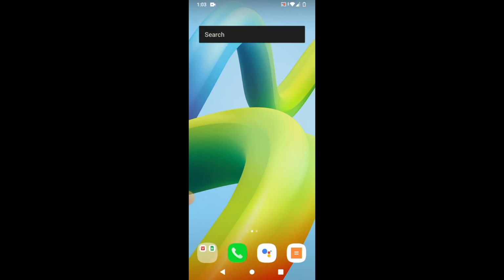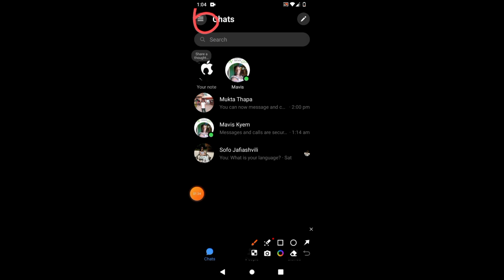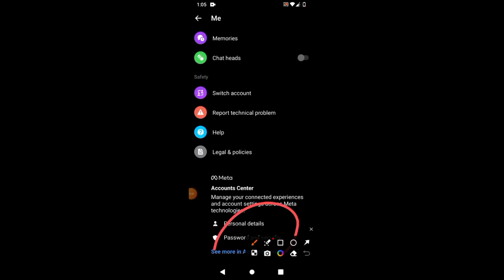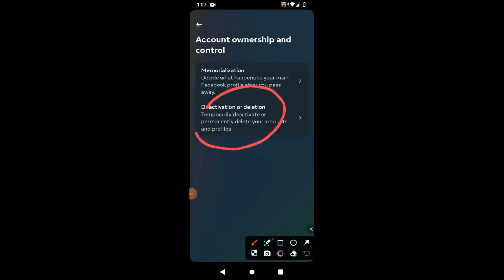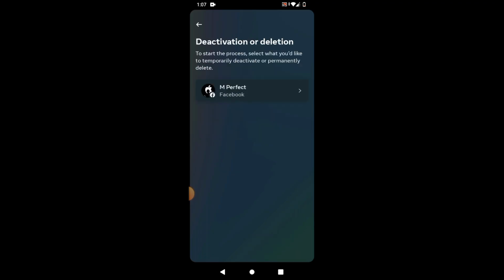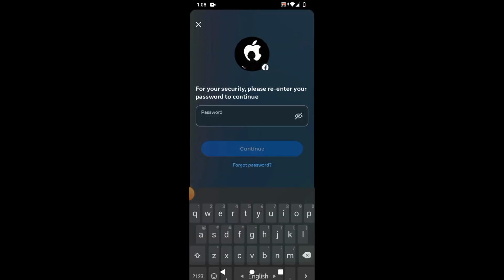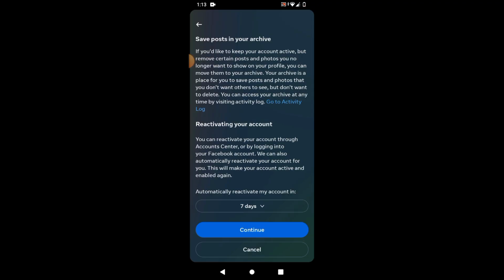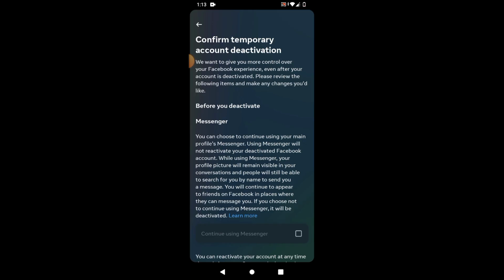how to deactivate messenger account 2025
In this quick tutorial, learn how to deactivate messenger account 2024 in just a few easy steps. Follow along as we guide you through accessing your settings, navigating to the deactivation option, and confirming your choice. Perfect for those looking to take a break from Messenger or fully manage their account.

Hello friends,
 I'm try to help people to understand technology and use them to their optimunm. I'm focus on solving issues people are facing while using computers including Phones, Laptops and PCs.

 Apart from apps solution, l'd also share my years of experience running & working tech news, tech world & product unboxing. I will also talk about tech problem solution on your phone or pc, laptop.

 My Channel will Cover :

 - App Solution
 -Unboxing
 -Tech news
-Mobile settings
-pc & laptop settings
-How to Instagram, How to Facebook, How to Telegram, How to WhatsApp, How to Messenger, How to Imo, How to Snapchat, How to Viber, How to Tiktok, How toYoutube, How to android